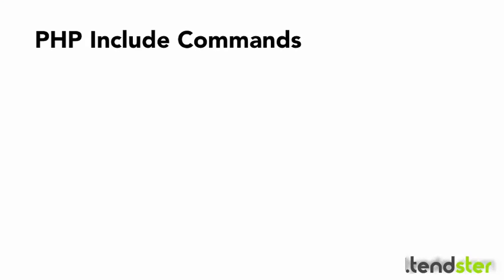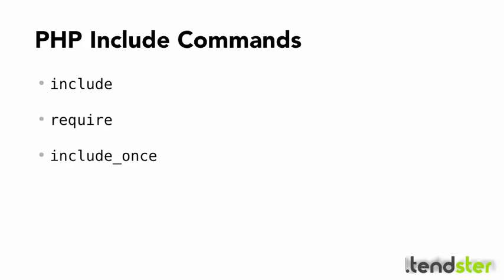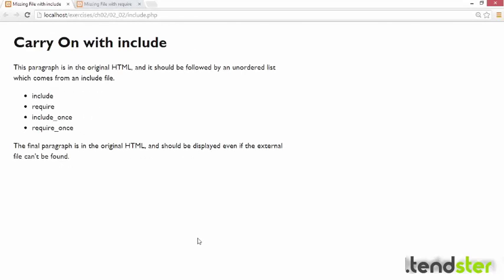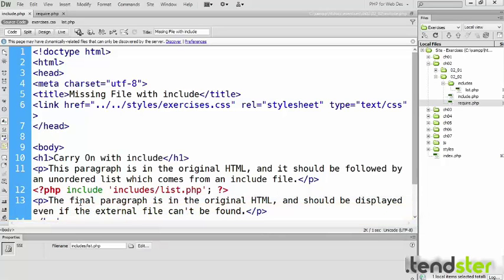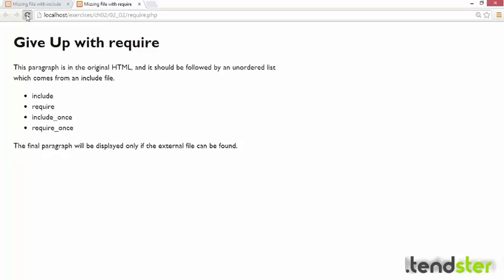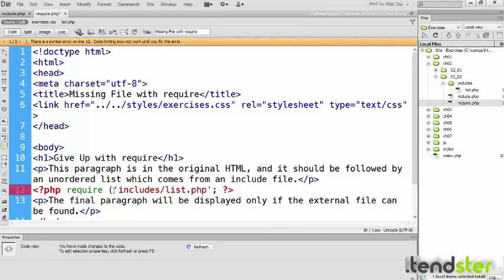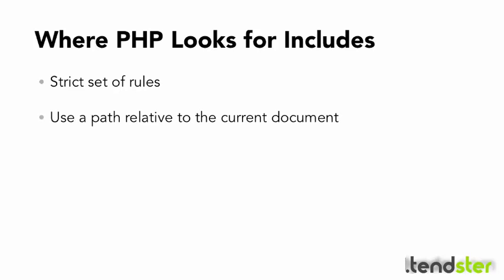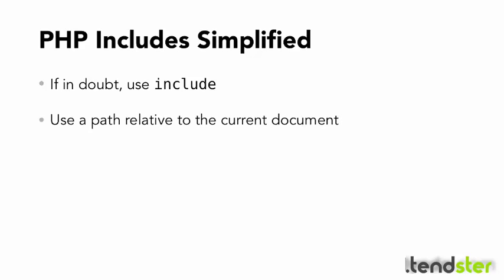PHP Tutorial for Web Designers #13 InclCmds